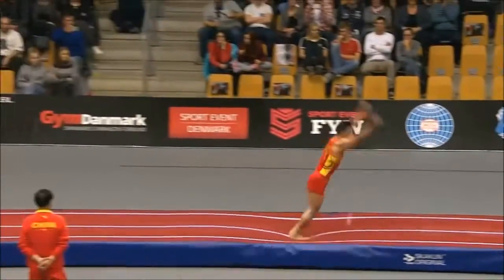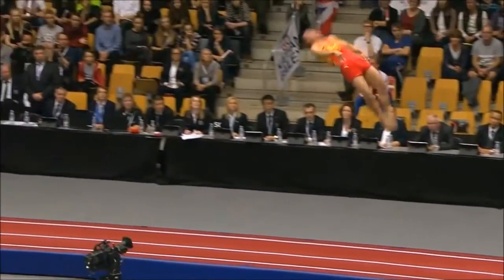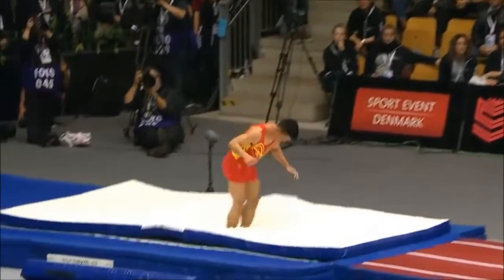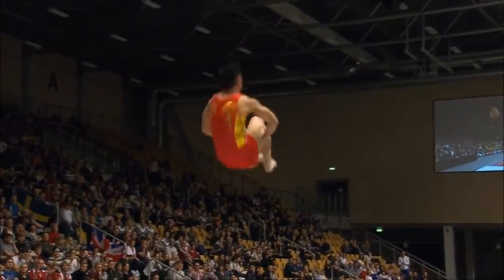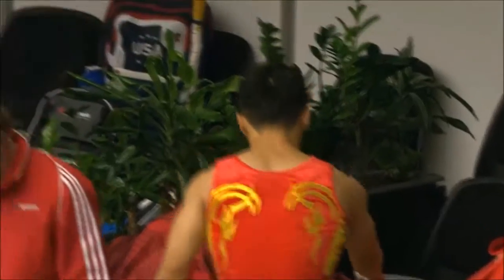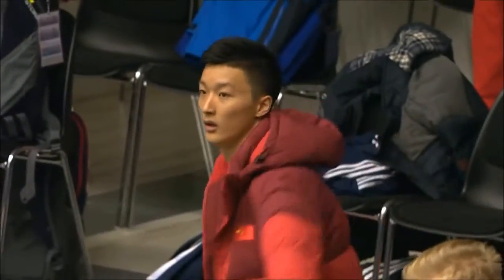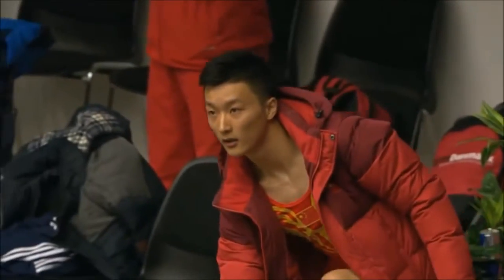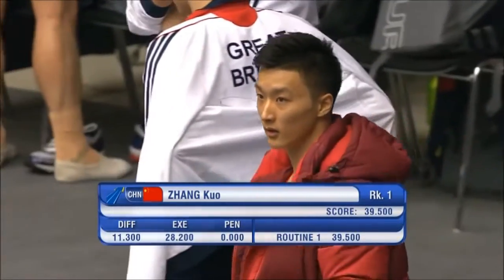Zhang Kuo CHN run 1 2015 Tumbling World Final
The 2015 Trampoline and Tumbling World Championships in Odense, Denmark.

Mens Tumbling individual finals, Zhang Kuo run 1, 3rd place.